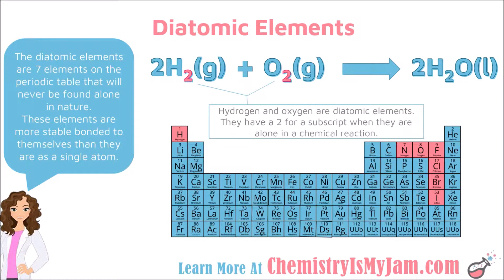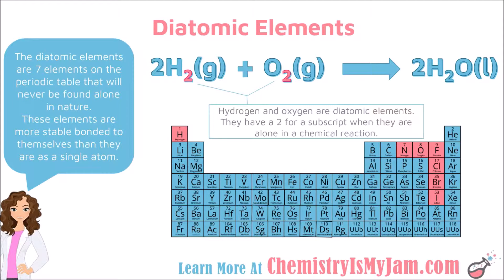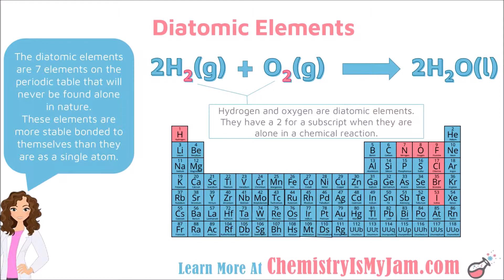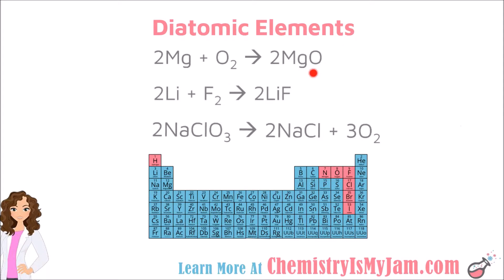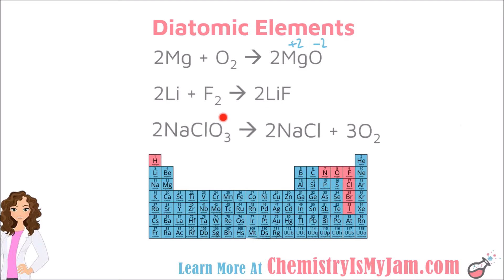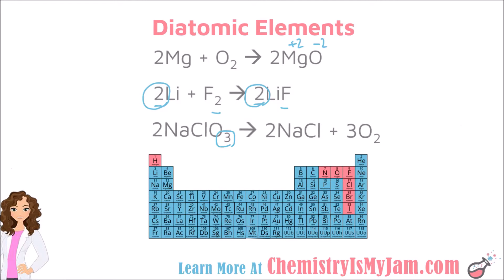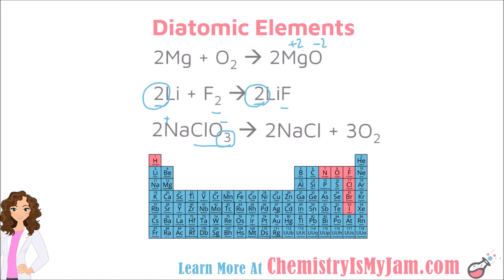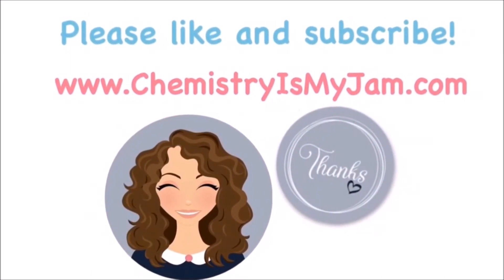Diatomic Elements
(Teachers: Handout provided in description). This is part of a series on chemical reactions and stoichiometry. The video focuses on diatomic elements – those seven elements on the periodic table that are more stable bonded to an identical element of themselves then they are alone. Ways of memorizing the diatomic elements are provided along with examples of how they appear in chemical equations. This video is intended to help students understand chemistry or to help teachers who are trying to flip their chemistry classroom.

00:00 What are the diatomic elements? How can I memorize them?
01:41 Examples of diatomic elements in chemical equations.
02:44 Why diatomic elements have a “2” in some situations, but not in others.
03:58 Writing chemical equations with diatomic elements in mind.

Teachers: Looking for a handout to go along with this video?